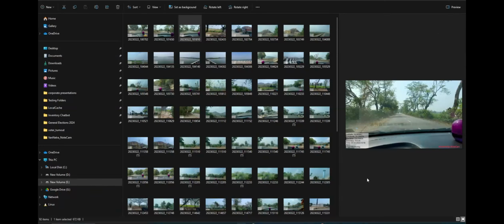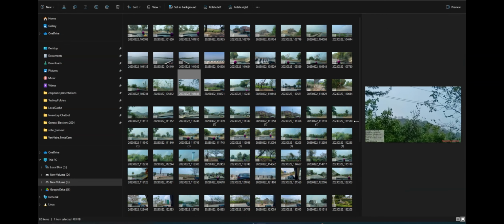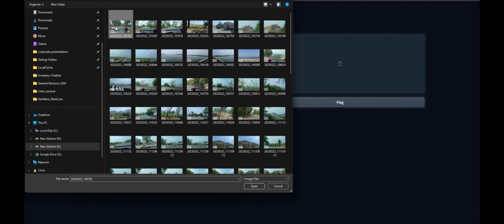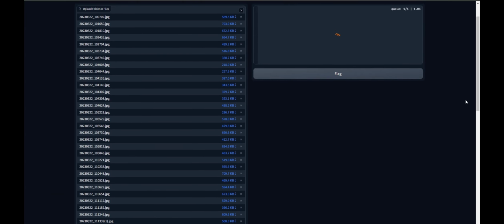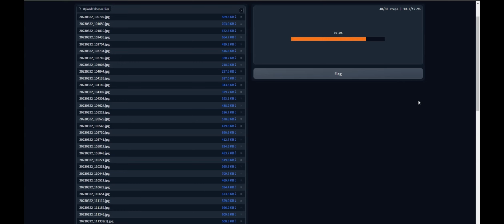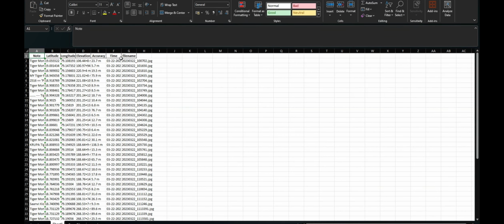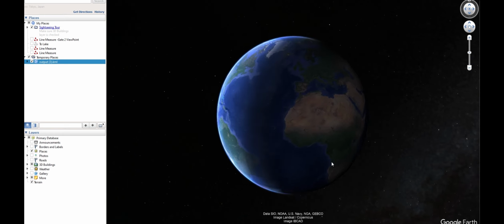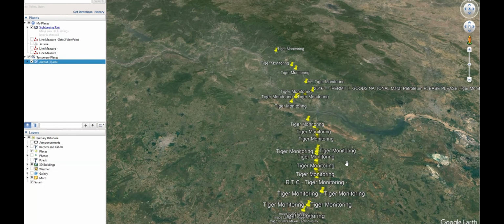VanNetra for Notecam Images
A short video explaining how it works 🙂

If you are using Notecam for surveys and want to plot the data on a map. Simply upload all your images in VanNetra.

The app will process the images and provide you with two files –

A KML file which can be opened in Google Earth
and an excel output with the lat/lon and other details captured

ThinkEvolve is an award winning AI startup, with deep expertise in building and training agentic pipelines using small language models. Over the years we have won many industry awards, including the Economic Times(ET) DigiTech Award, NASSCOM & Telangana Forest Grand Challenge, NORA.AI Road challenge for sustainability, ESA award. Our case study appeared in the AI compendium on agriculture released by the Indian Government during the AI Summit 2026.